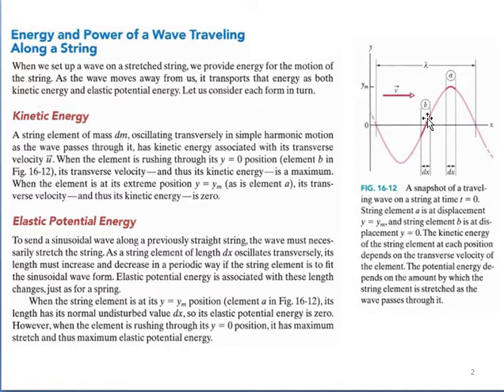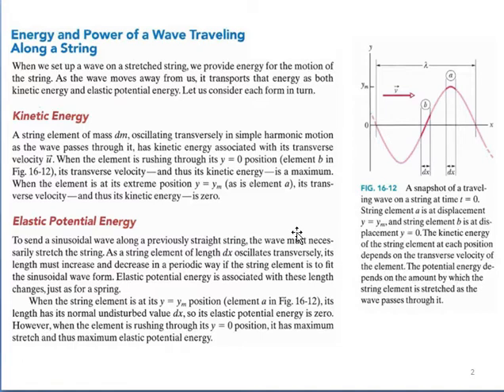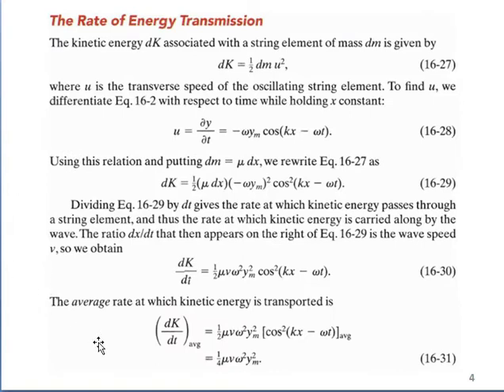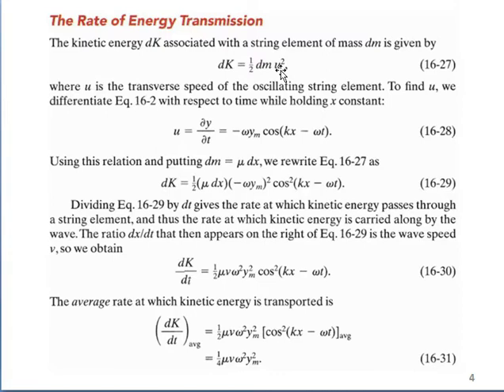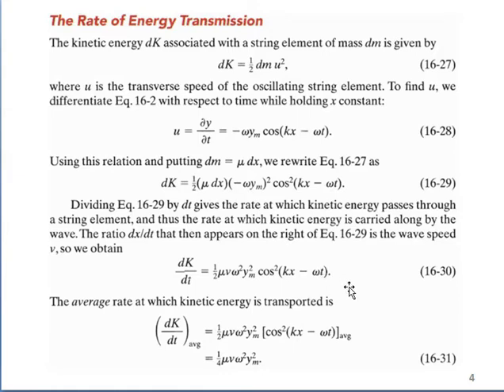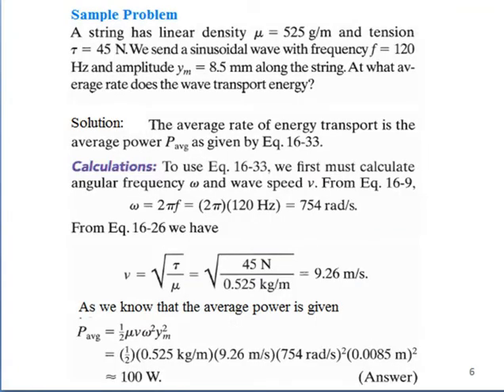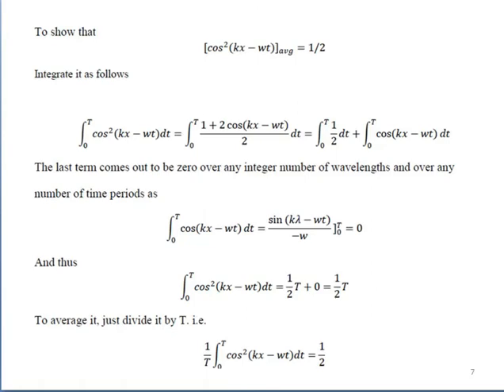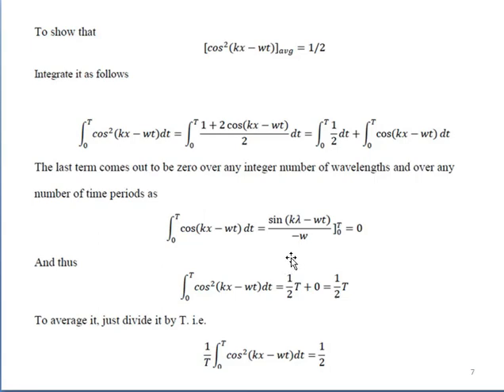Energy & Power Of Travelling Wave II Wave & Oscillation